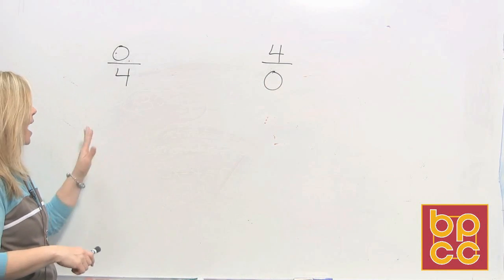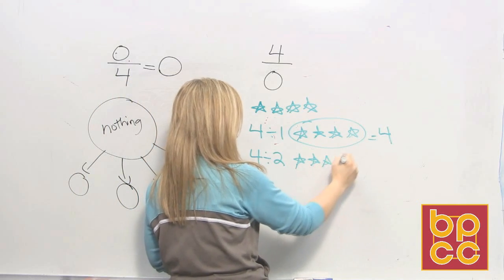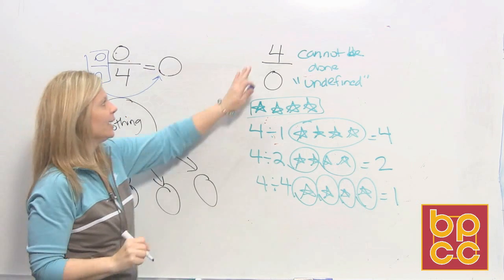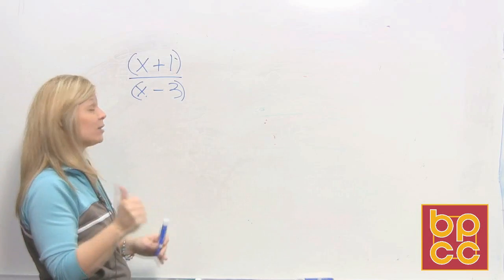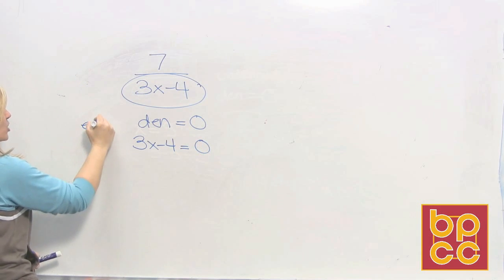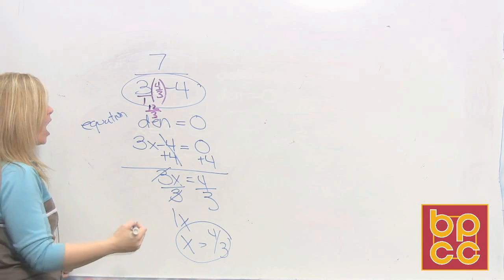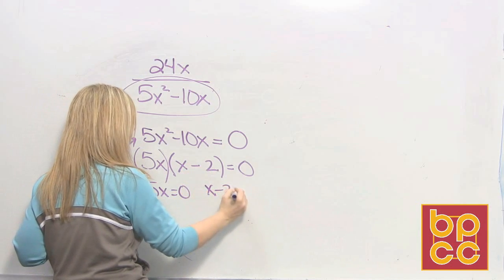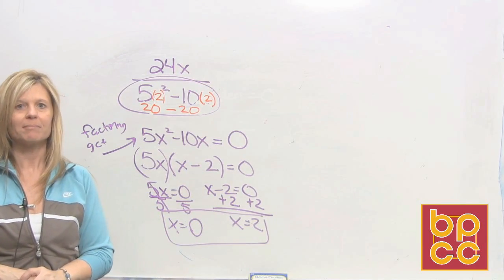Math 099 Module 9.2 - Simplifying Rational Expressions